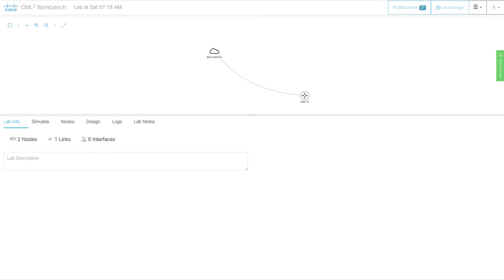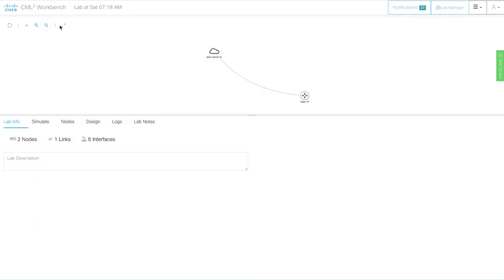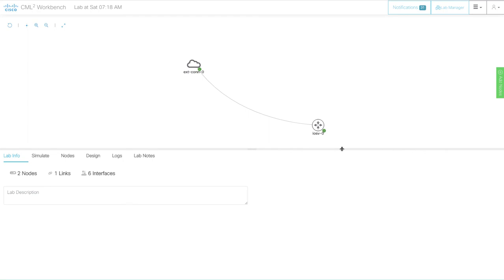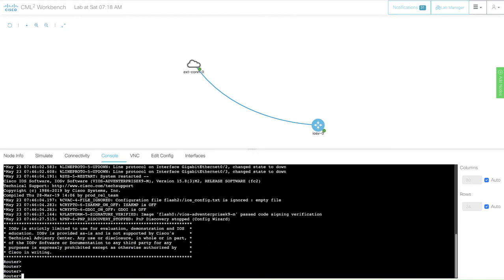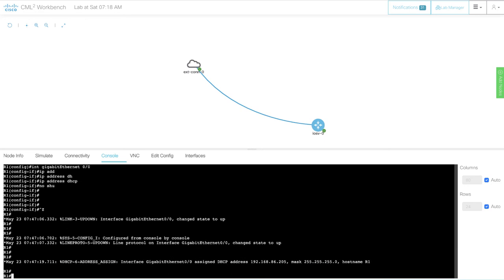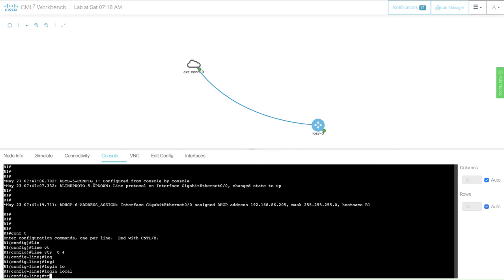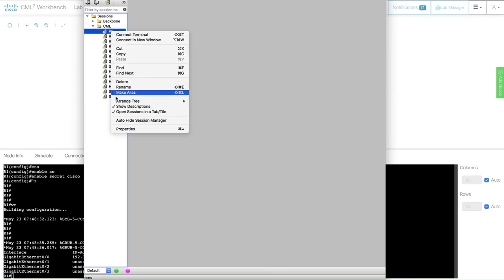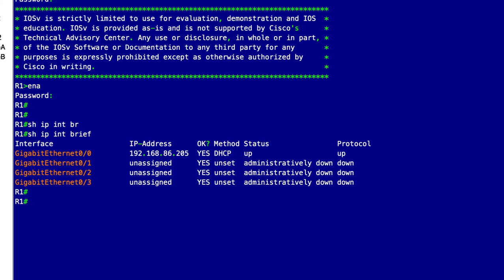CML-Personal Part2 (External connection to local LAN).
This video shows you how to setup CML, to be able to have reachability and access virtual cisco nodes, from your PC or macOS.  This will open up great possibilities and options, such as:

1-Run scripts, or learn Python and Ansible.
2-Prepare for Devnet certifications.
3-Learn automation.
4-Learn telemetry.